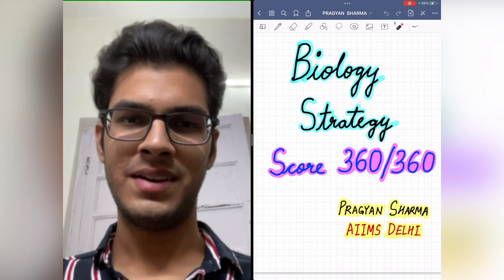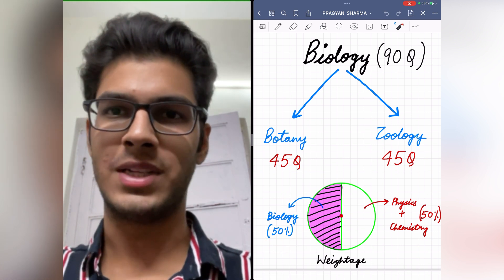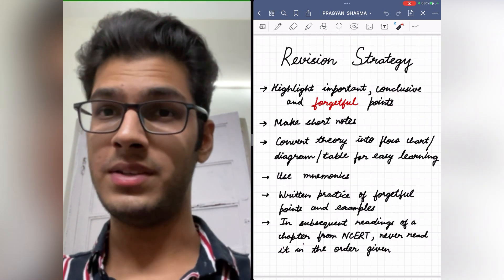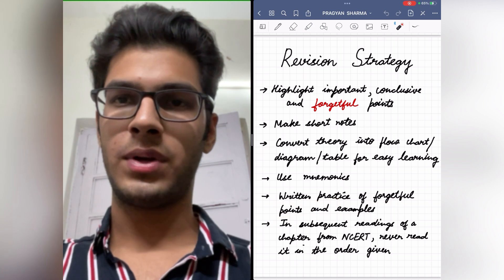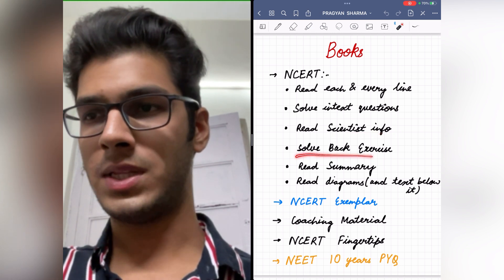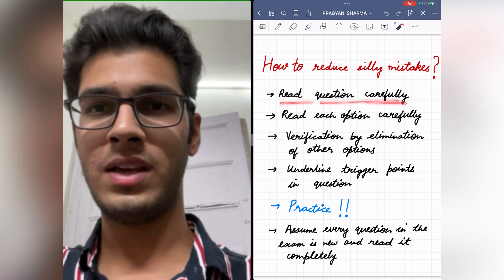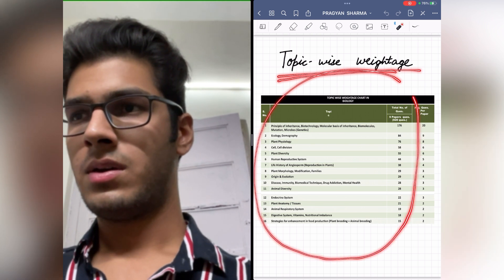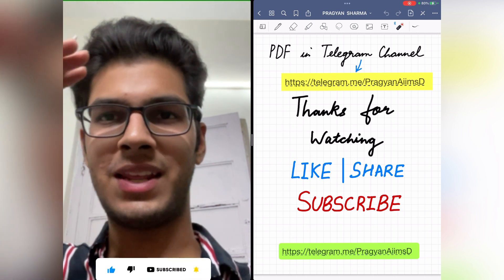MOST EFFECTIVE BIOLOGY PREPARATION STRATEGY | PRAGYAN SHARMA [AIIMS DELHI]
Telegram channel (Join it NOW for Daily Polls , My Personal CoE Notes and all the updates)-

Instagram (Follow me to get an idea about life of a MBBS student at AIIMS Delhi)-

Quora (Follow me and ask me any question/doubt that you have) -